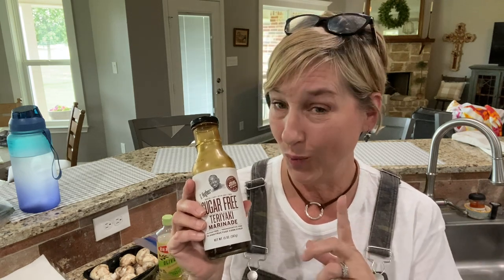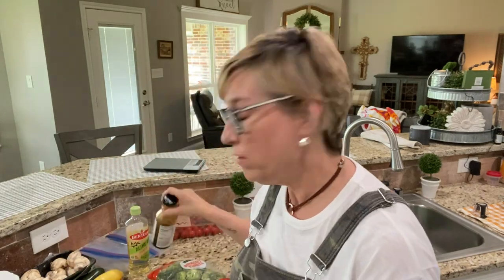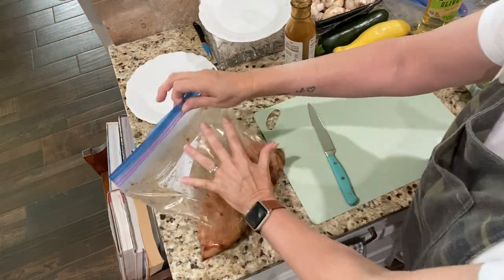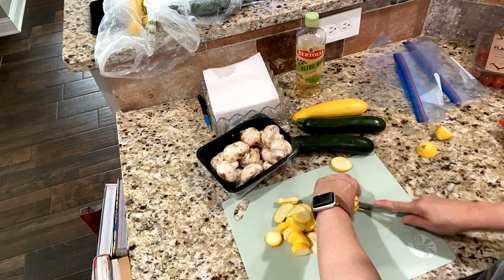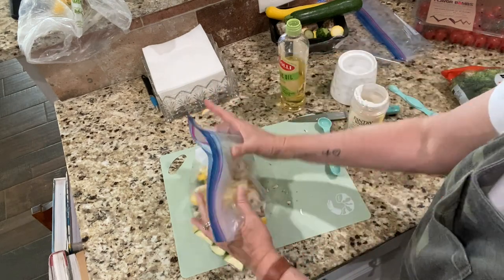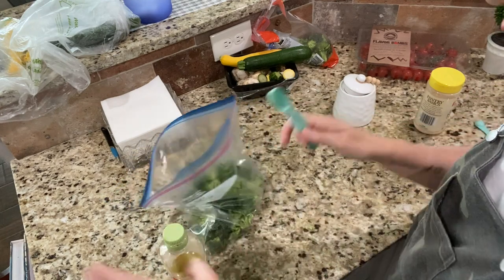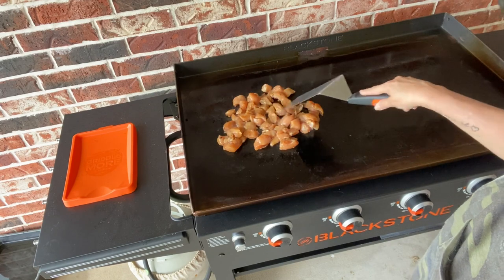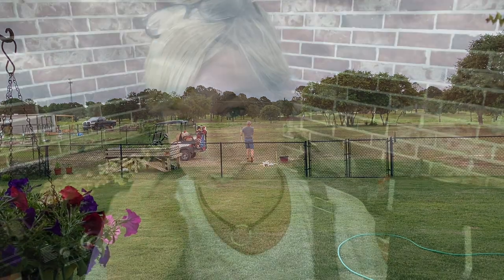Let’s Cook a Lean and Green Hibachi Style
Hi I am an independent  Coach for Optavia.  This is a health and wellness program that has led me to a 60lb. weight loss and the most energy I have had in a long time!